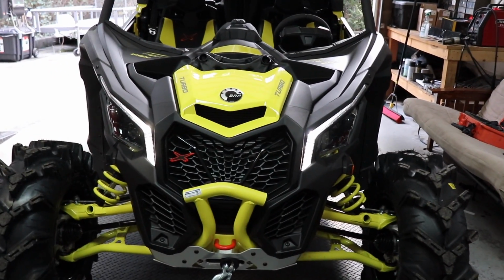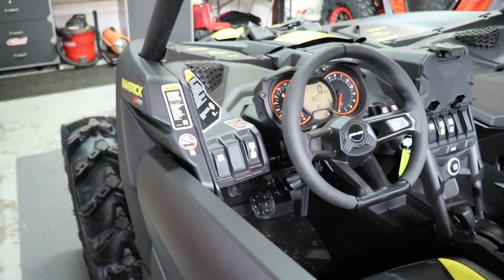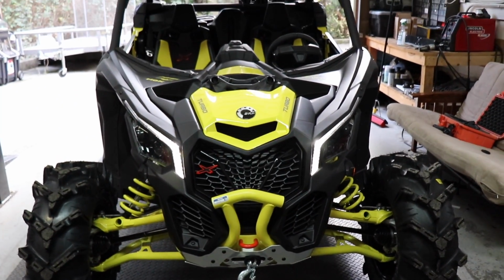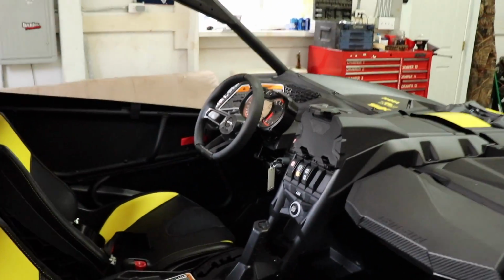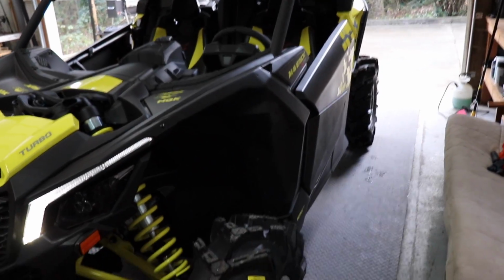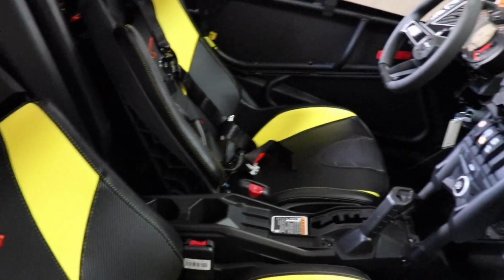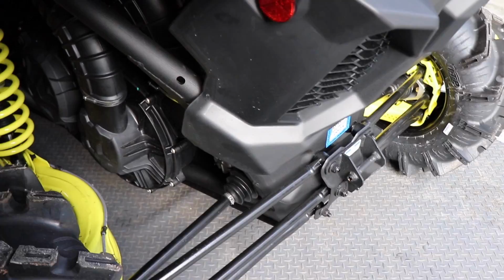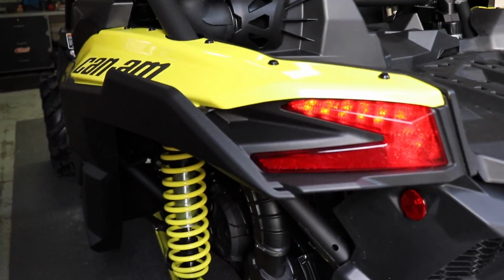64 inch Can am Maverick X3 XMR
first review of my new can am maverick X3 XMR Turbo this is the 64" model.